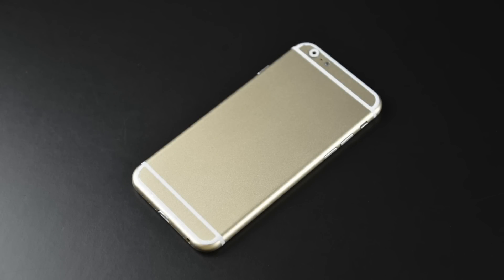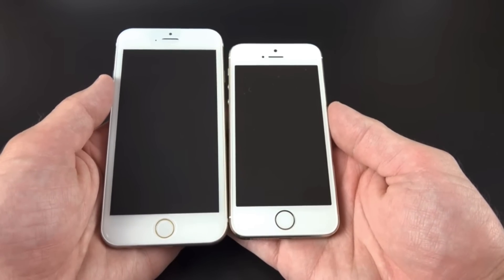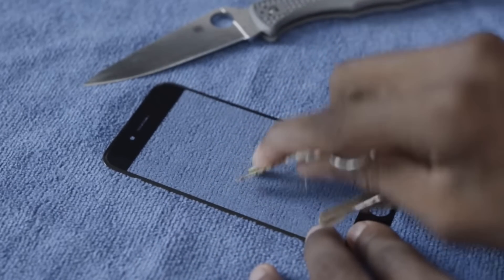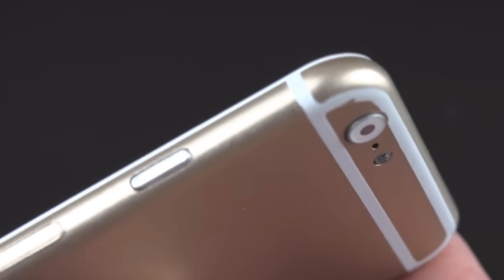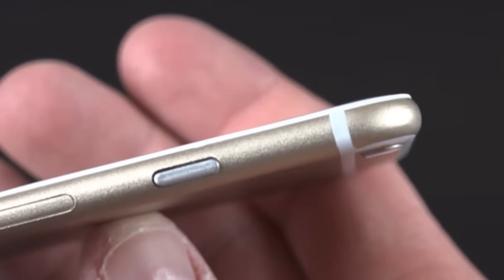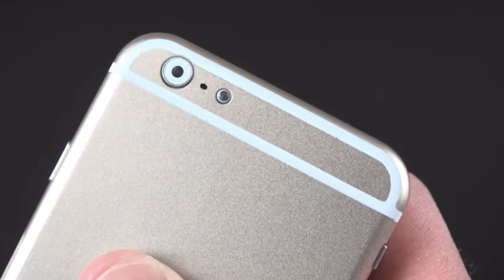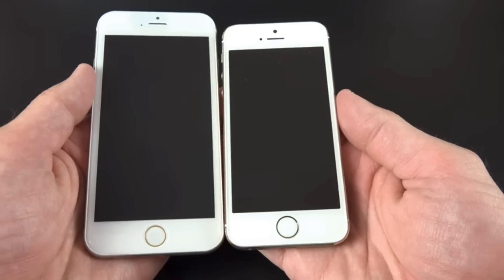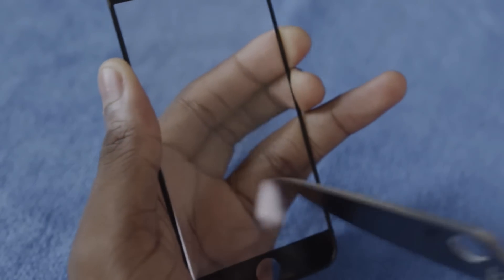iPhone 6 - Everything we know about it! (September 9 Launch?)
So iPhone 6 is right around the corner and we might be able to see them by next month! In this video we talk about all the rumors and stuff we know about iPhone 6.